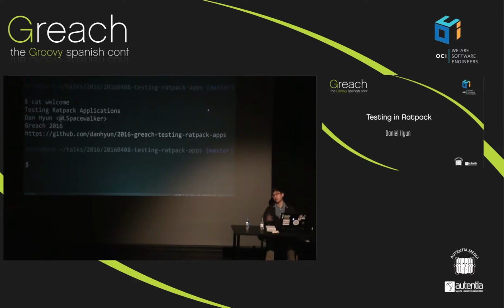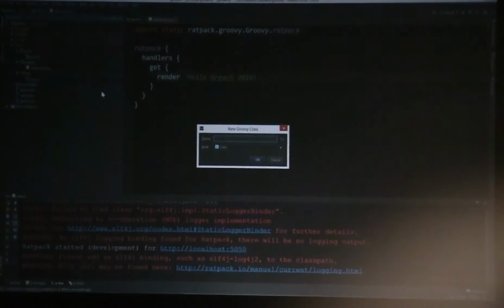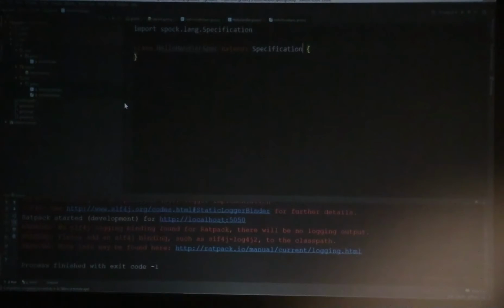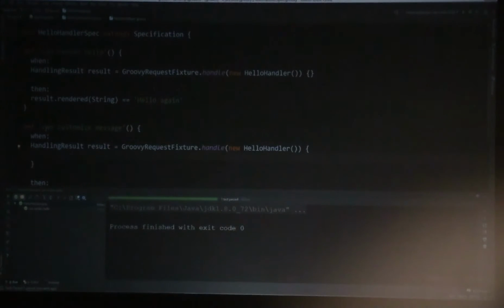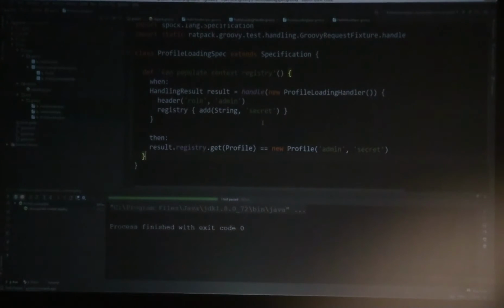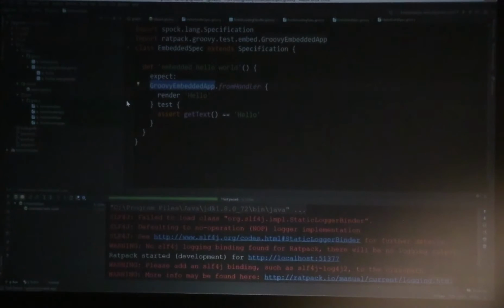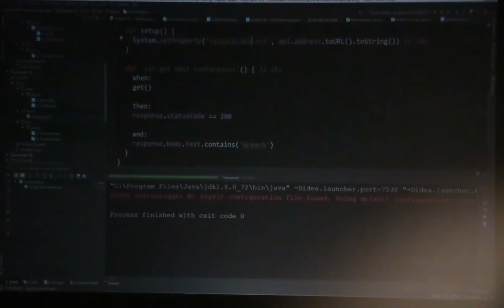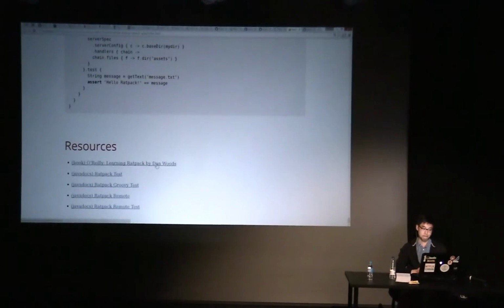Daniel Hyun - Testing in Ratpack